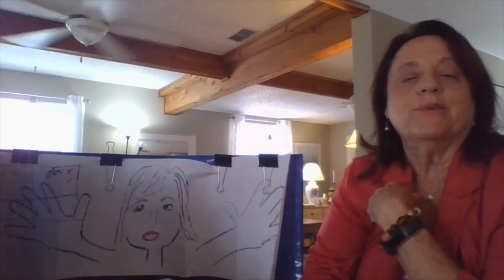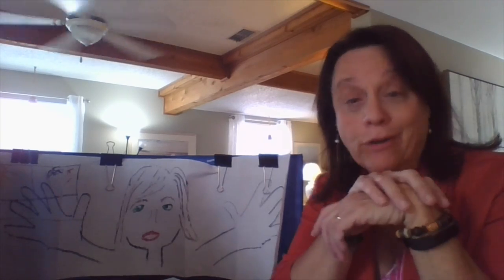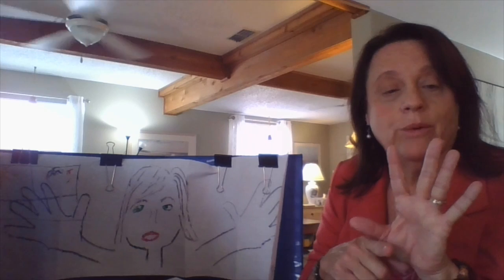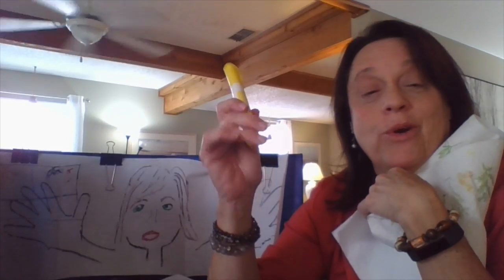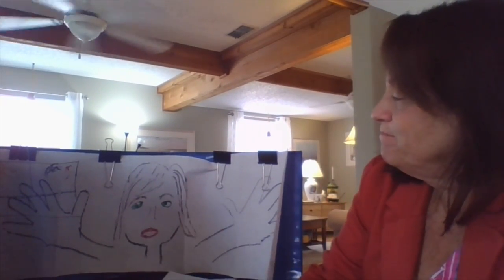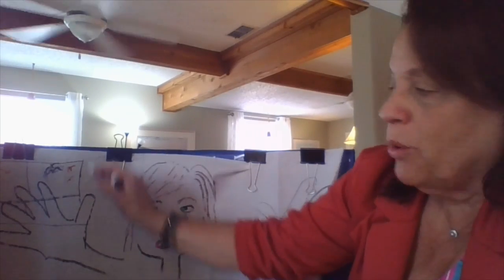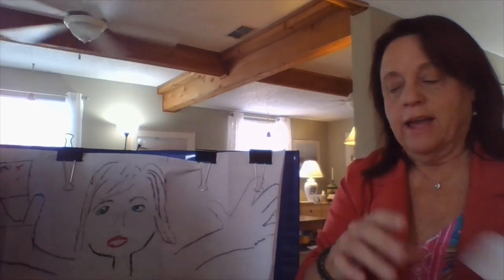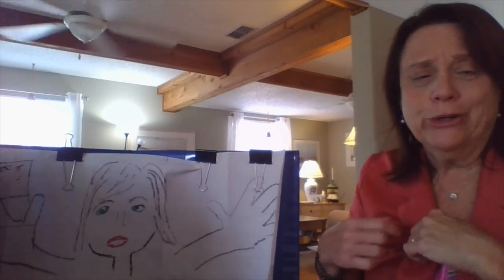How to Mail a Hug with Ms. Jean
Ms. Jean discusses how to mail a hug, an activity to do after reading How to Hug. for more information!